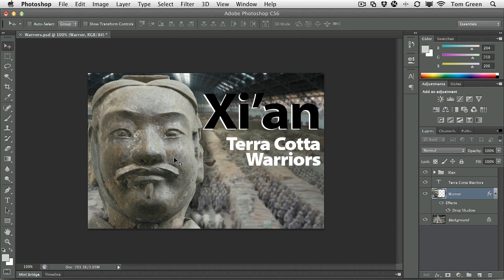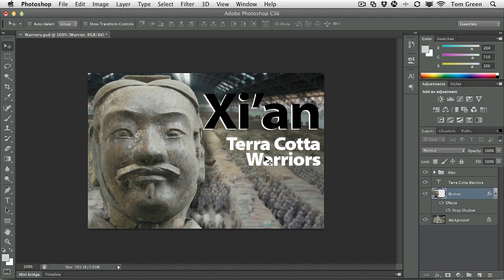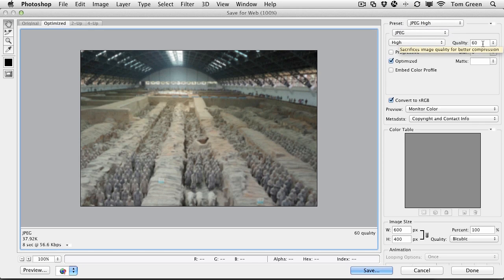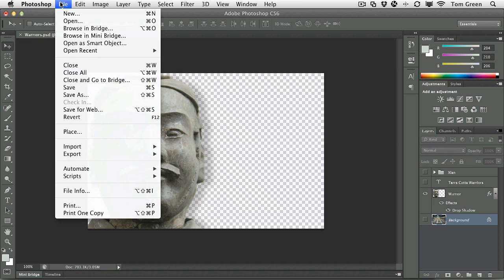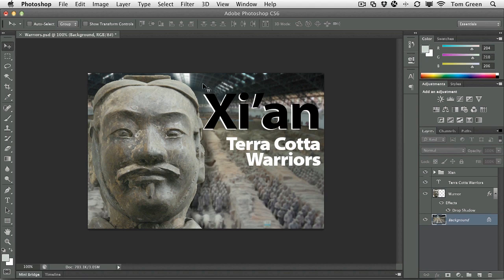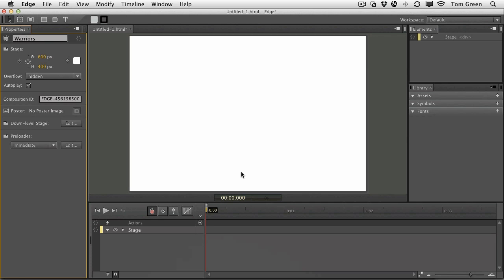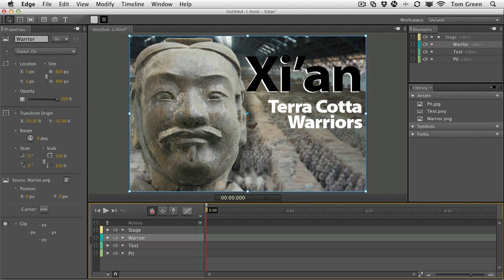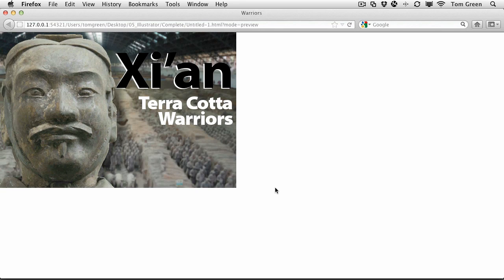Photoshop and Animate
The process of adding Photoshop content really hasn't changed much between the fiest version of the app and today.